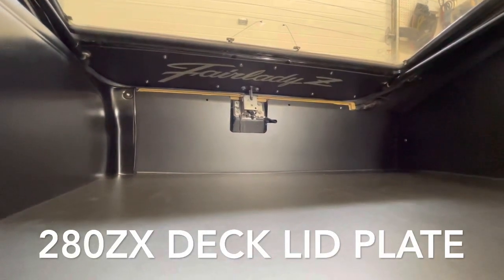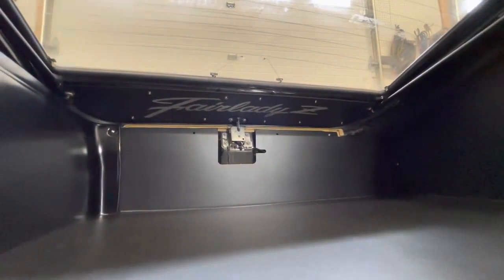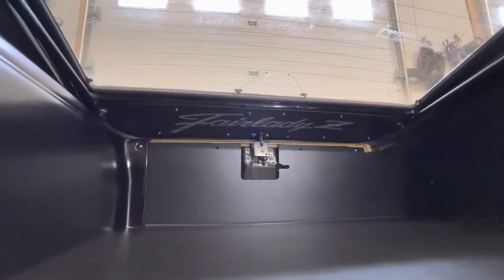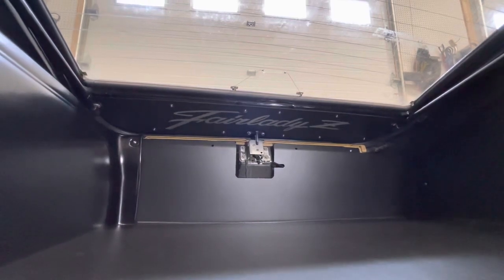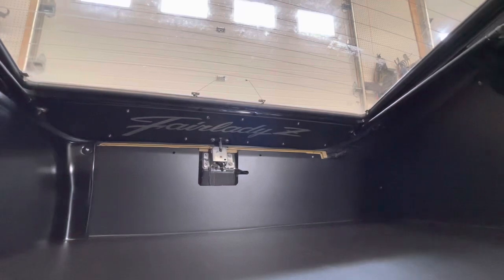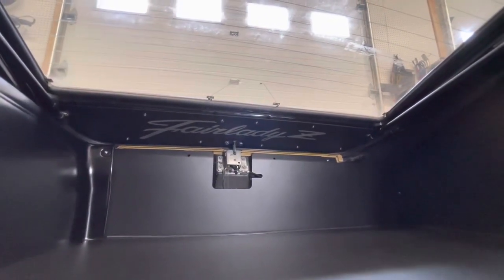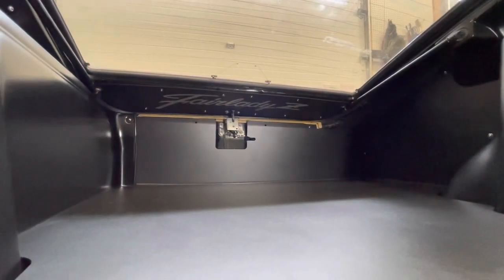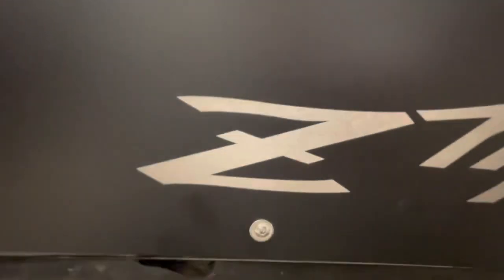Datsun 280ZX Deck Lid Plate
Take a closer look at Skillard’s 280ZX (S130) Deck Lid Plate!

To learn more about this product, including options for purchasing, visit our

We design and manufacture in-house, in Oregon, U.S.A. and ship worldwide.